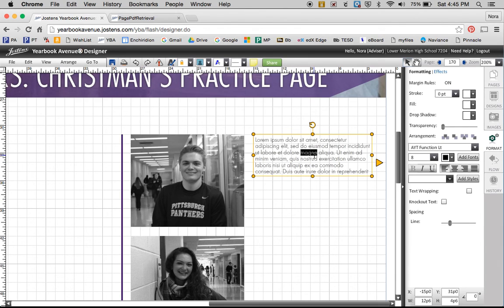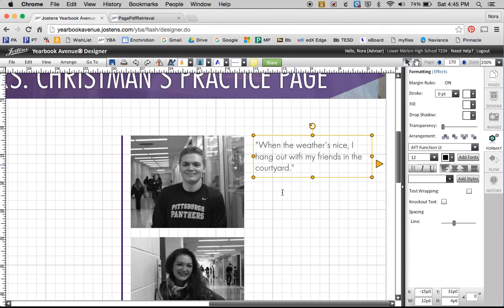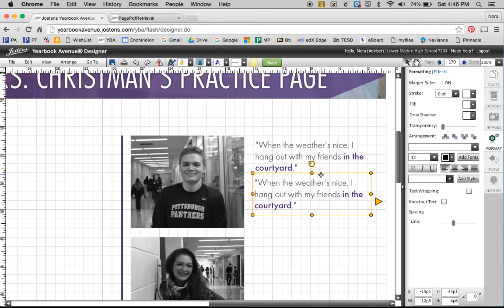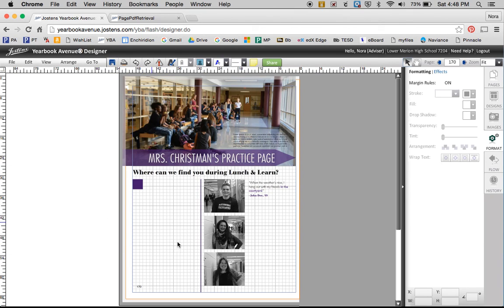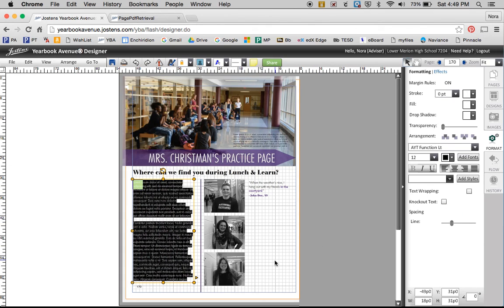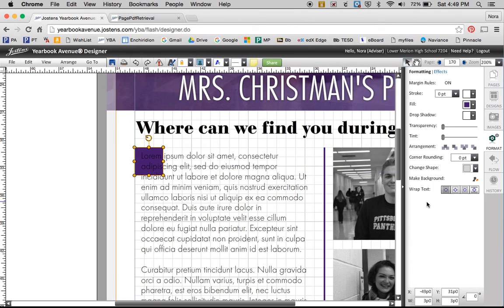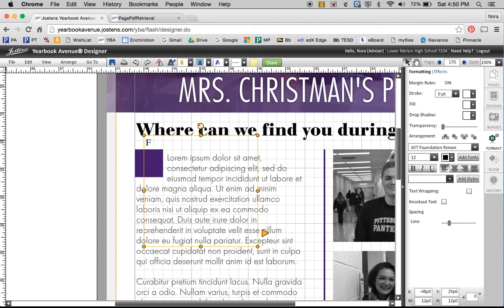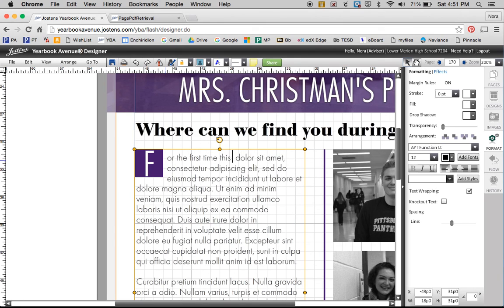Yearbook Avenue: Adding quote text and body text